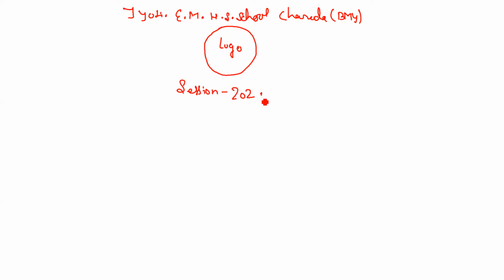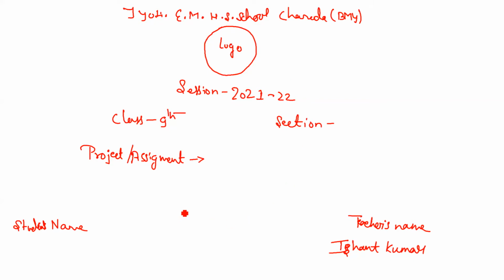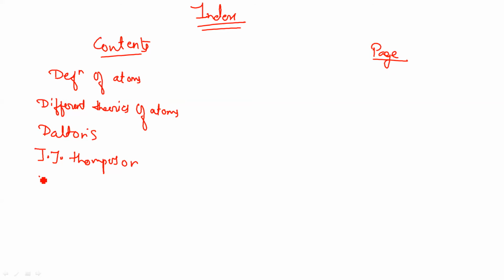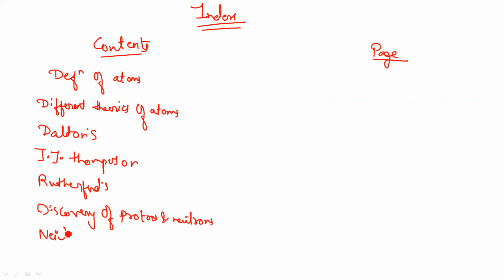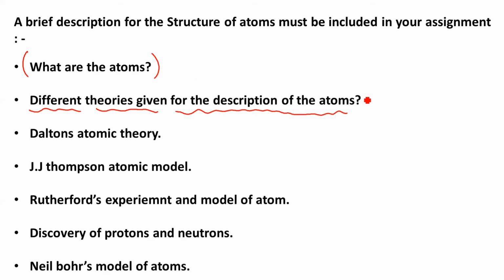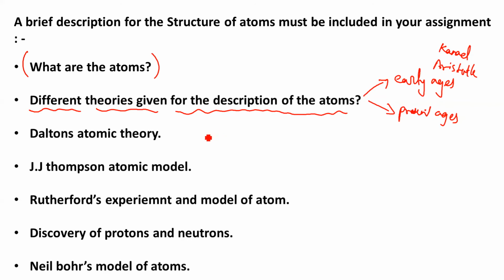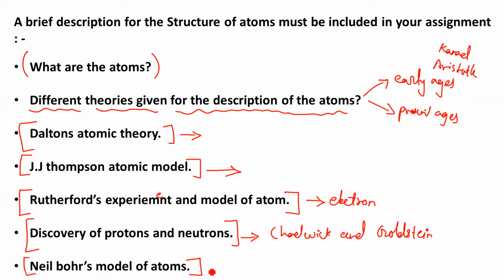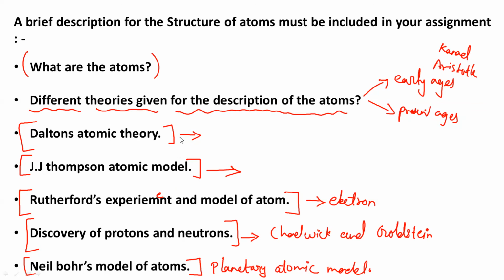Class 9th Summer vacation Assignment